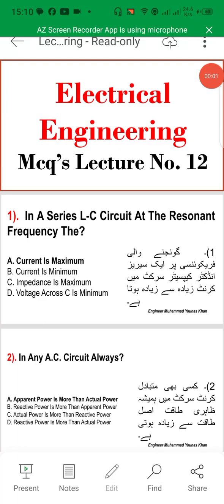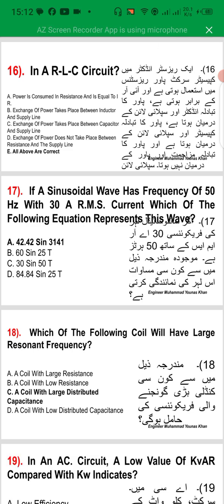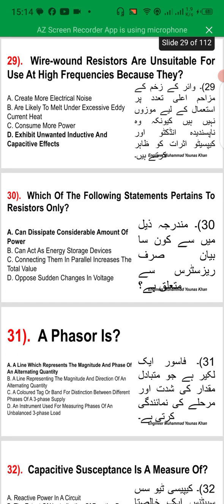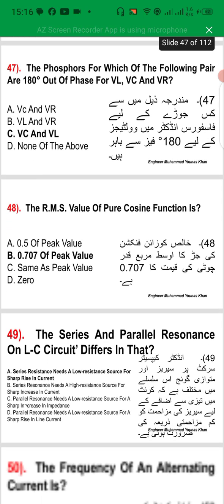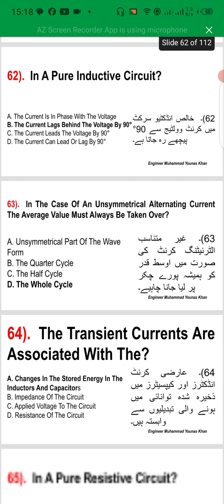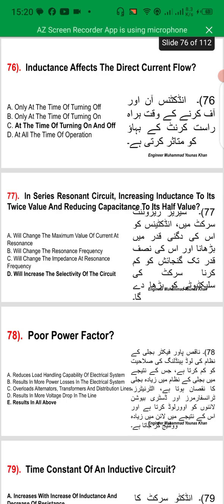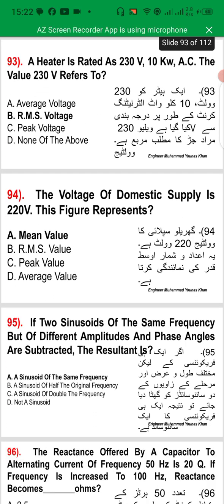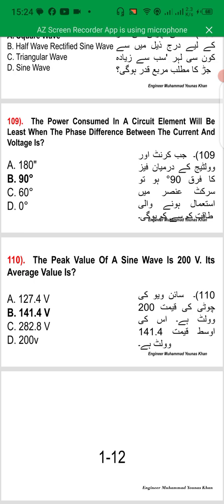EEE 12 AC Fundamental Circuit Mcqs